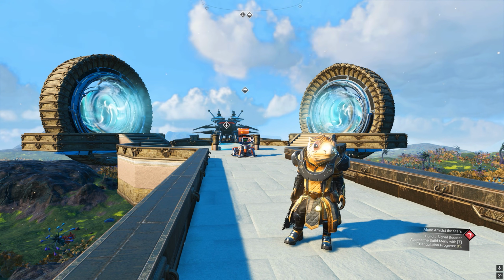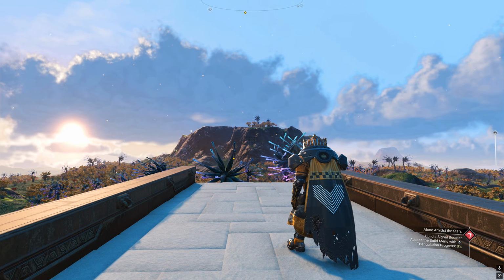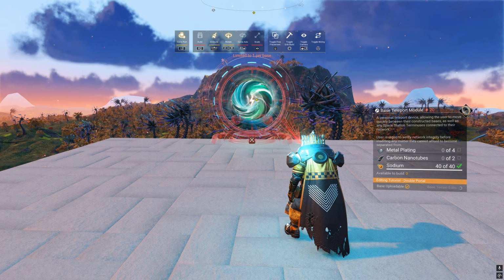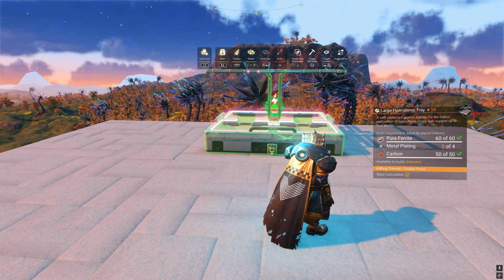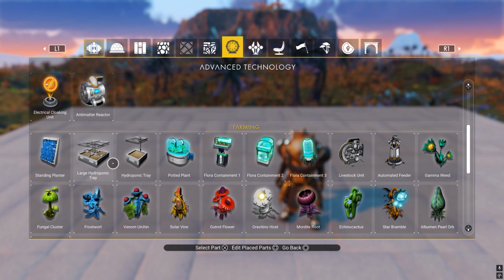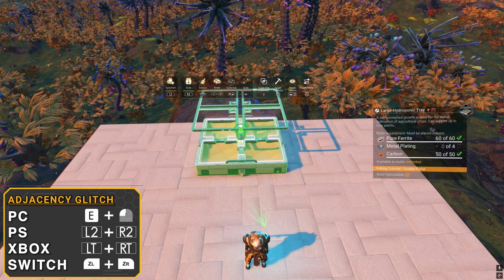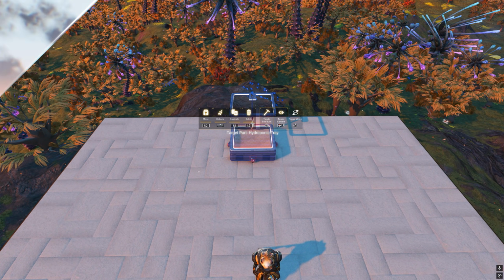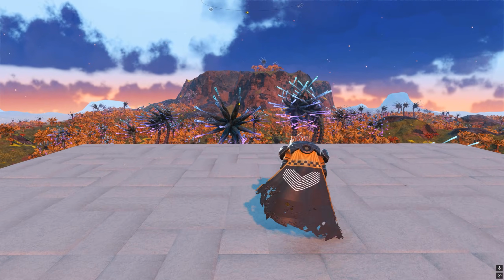Adjacency Glitch Broken? Here’s What Still Works | No Man’s Sky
The Adjacency Glitch was heavily nerfed in the Corvette update — but it’s not completely broken. In this No Mans Sky Base building guide, I explain what changed, and what you can still do with adjacency glitch building.

Memberships: Click the "Join" button on the channel for extras and perks.